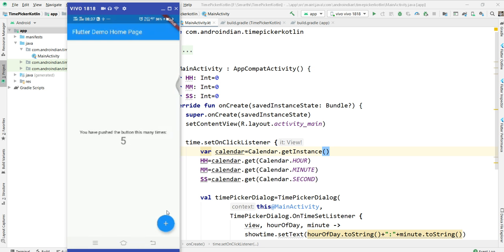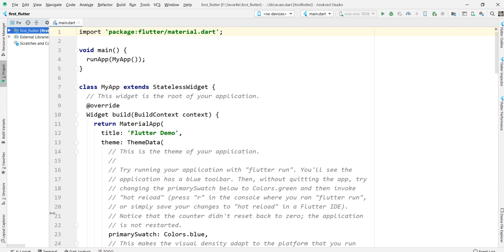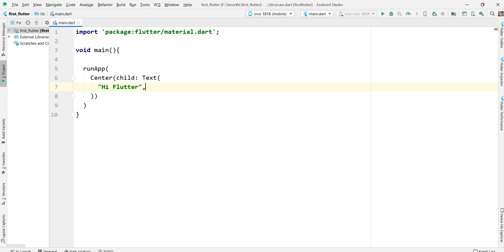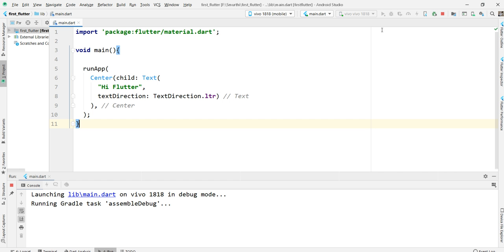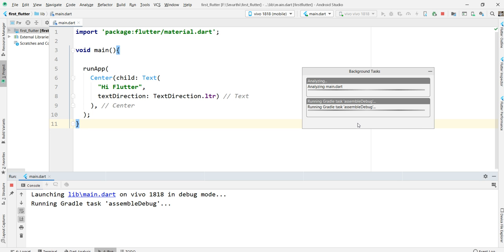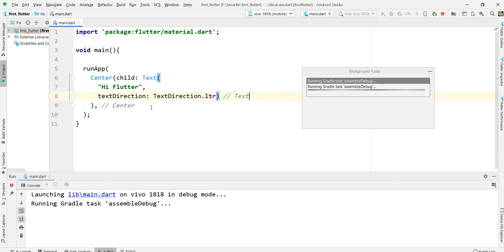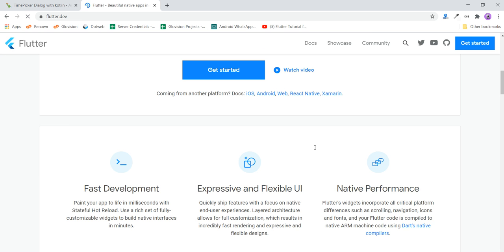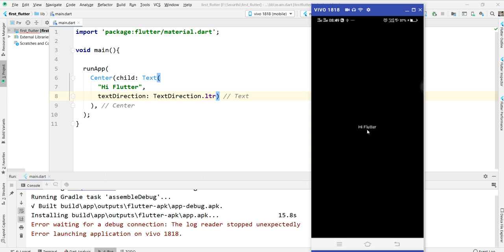First Program in Flutter Using TextView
Code

Android Tutorials